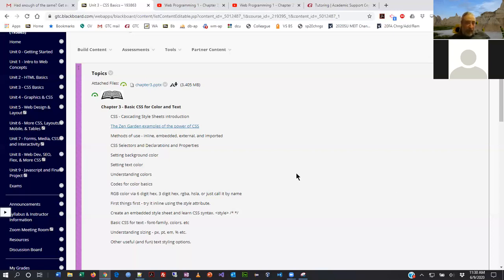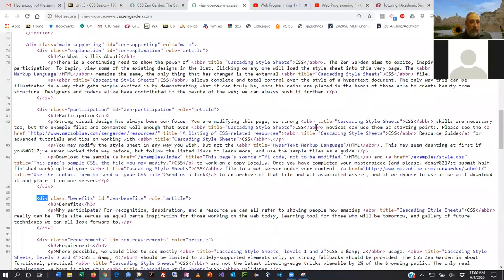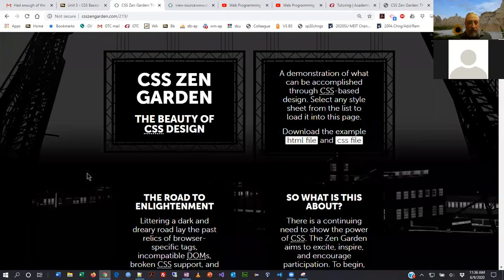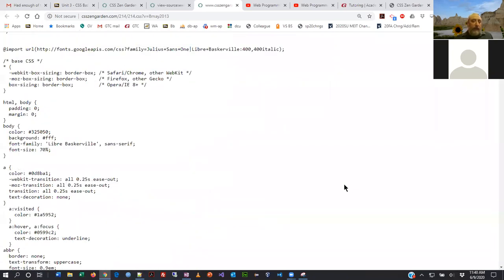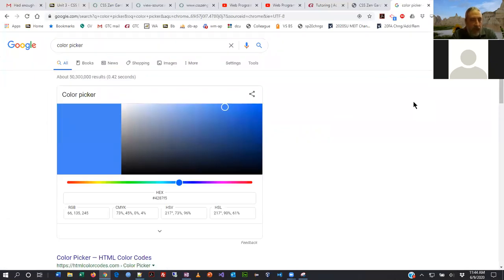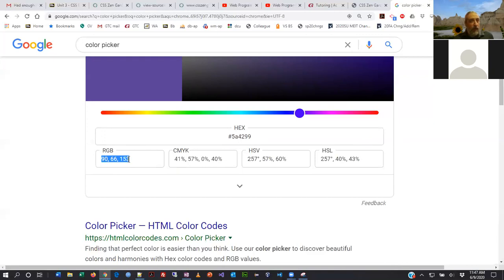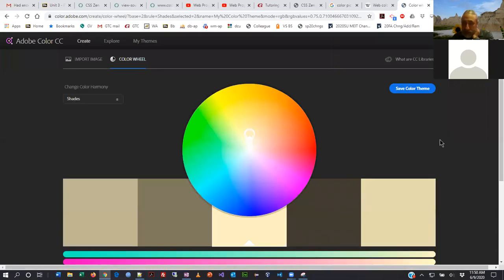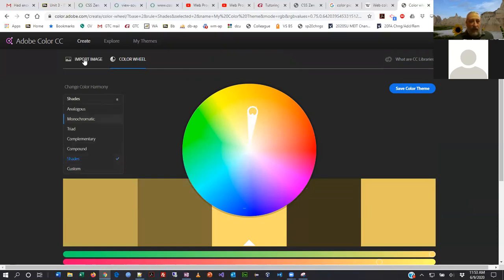Web Programming 1 - CSS overview lecture/demo for Unit 3 CSS Basics - Summer 2020 (full stack cert)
recorded during a live zoom session during summer semester 2020 with the full stack cert students.